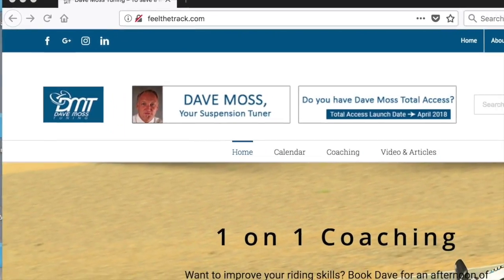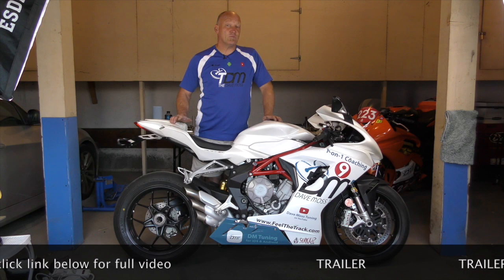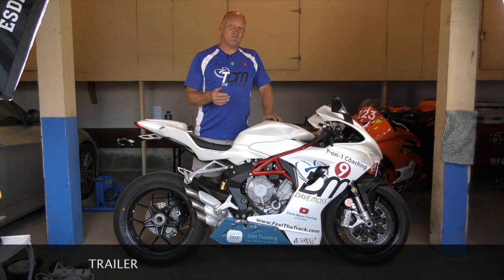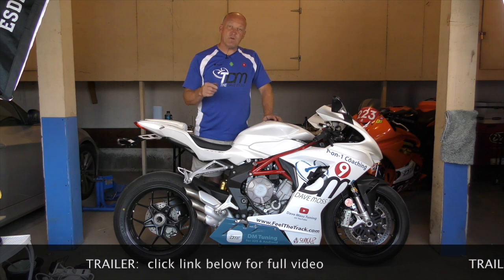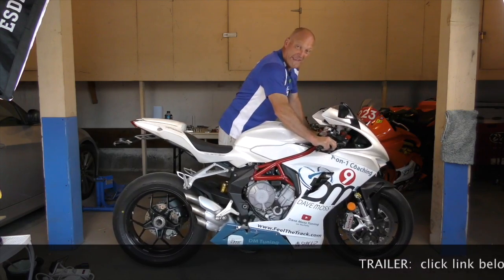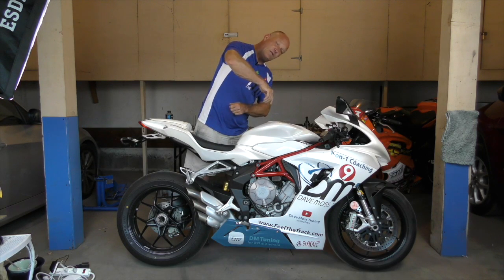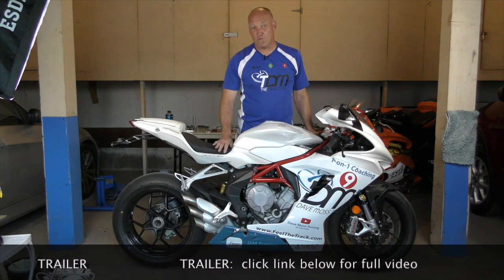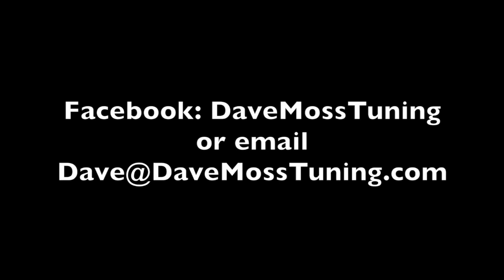Fasterclass: Bounce & Set Rebound (TRAILER)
We see Dave bounce bikes, then turn rebound and compression screws, and wish we could have a mini Dave in our tool box.  In this video he teaches how to bounce the bike properly, and based on the results, set the rebound correctly.  (From the Lawyers: as with any suspension change, ride moderately until you understand the behavioral change it created in the motorcycle.  But you knew that, right?)